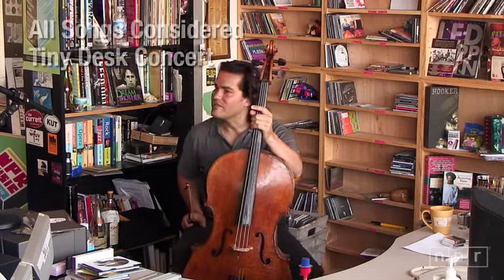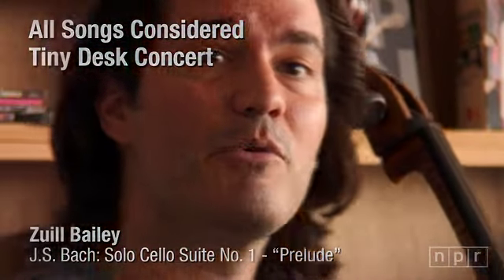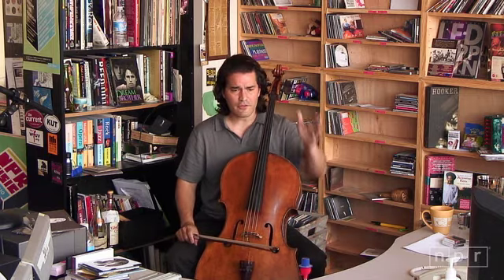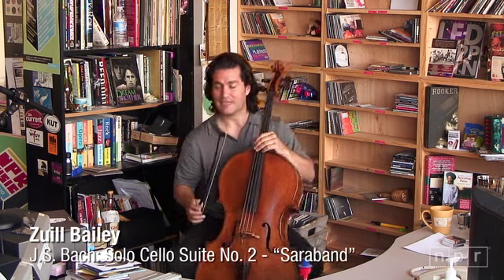Zuill Bailey: NPR Music Tiny Desk Concert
There's something about the rich and resonant sound of the cello that connects with many people. Perhaps it's because the instrument is the closest, they say, to the human voice. That was certainly true when Zuill Bailey picked up his cello to play this lovely impromptu concert behind Bob Boilen's desk, here at NPR Music's Washington, D.C., headquarters. Bailey doesn't play just any old cello. Yes, it is old — very old — but it's also special, built by the renowned Venetian maker Matteo Goffriller in 1693. That means Johann Sebastian Bach was all of 8 years old when Goffriller slapped on the final layer of shellac.